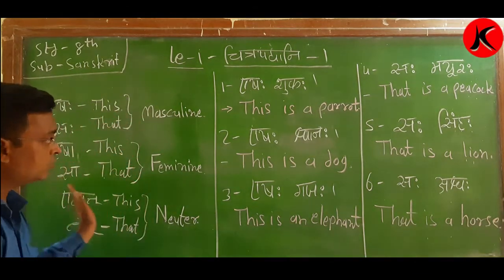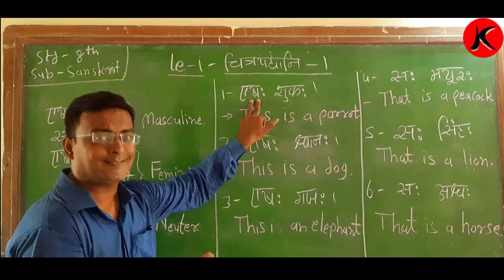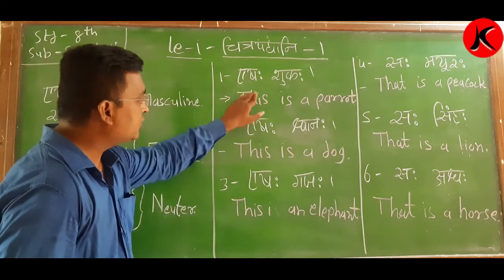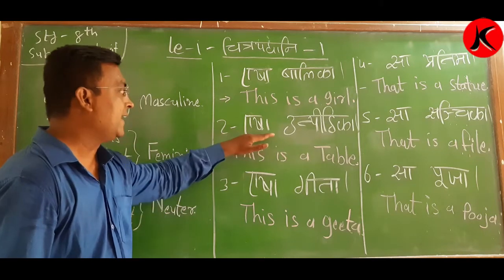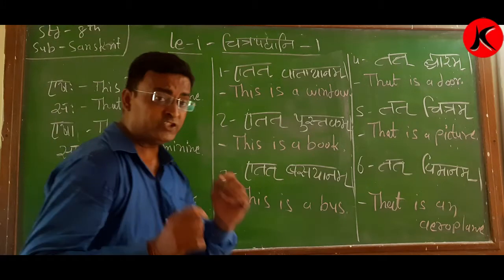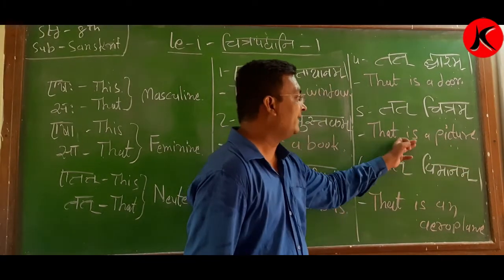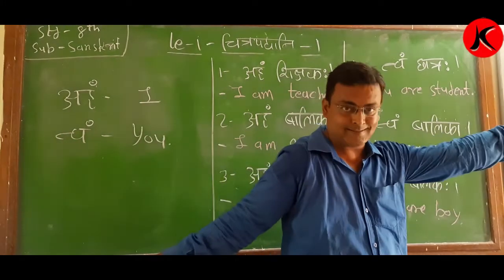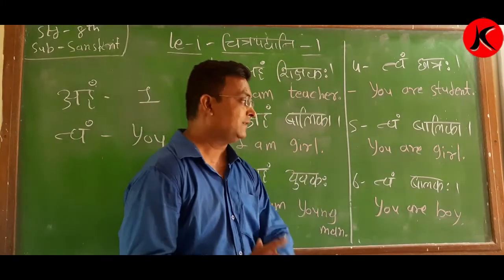CLASS 8 ENG MED SANSKRIT CH2 SESSION 1 JIMESH SIR